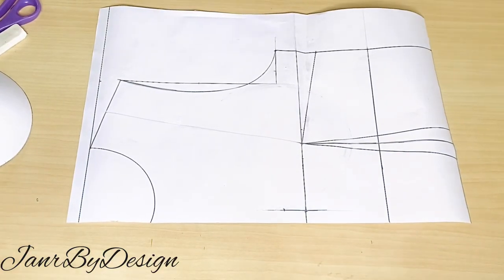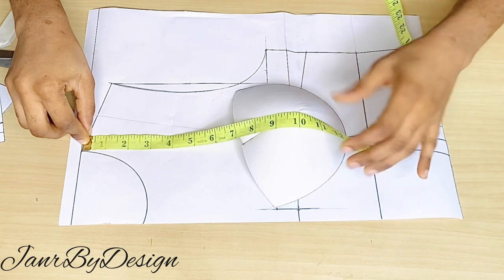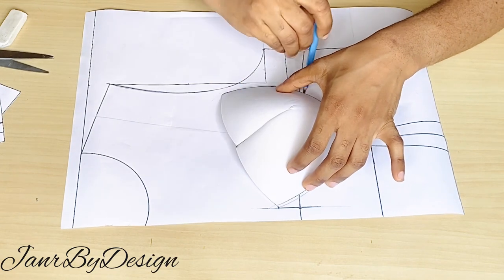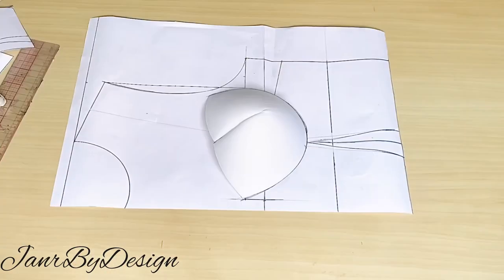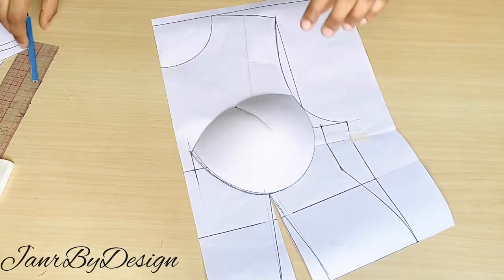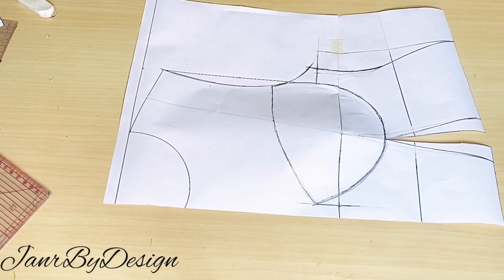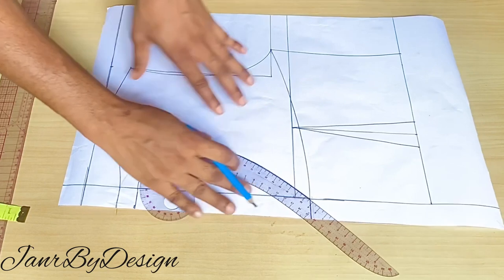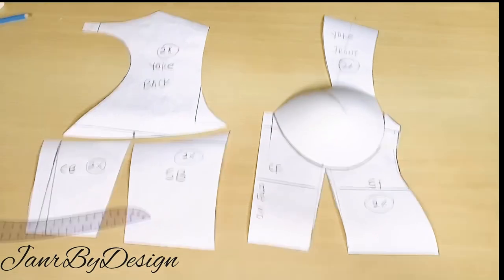HOW TO DRAFT A CORSET WITH A QUEEN ANNE NECKLINE// BEGINNER FRIENDLY